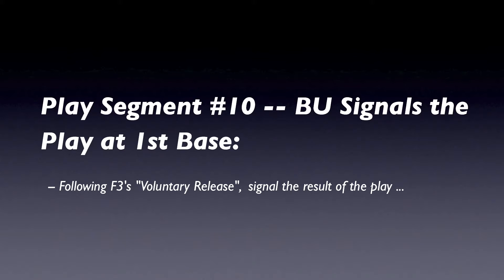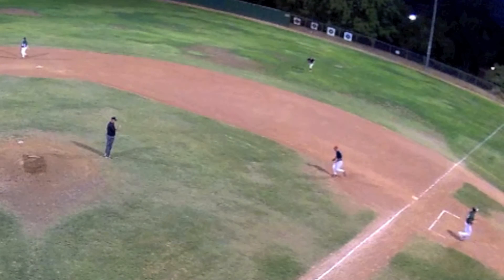SPB -- 6-4-3 Normal Double Play Positioning_13